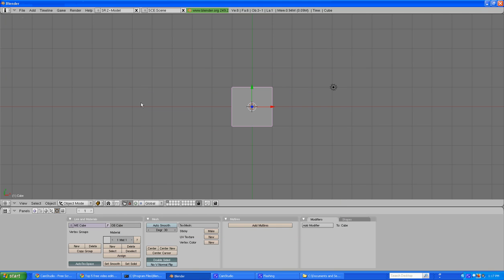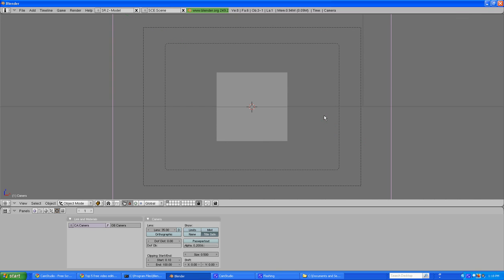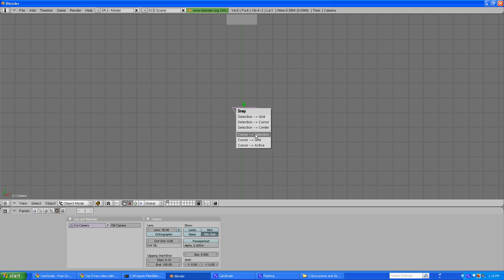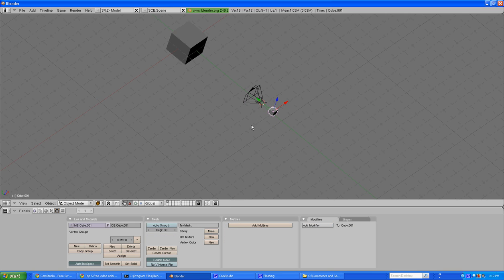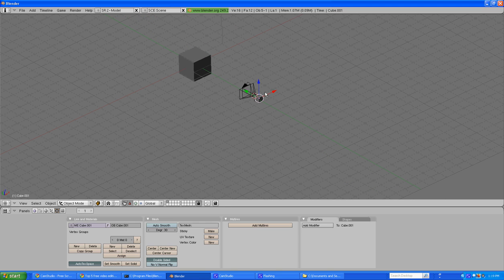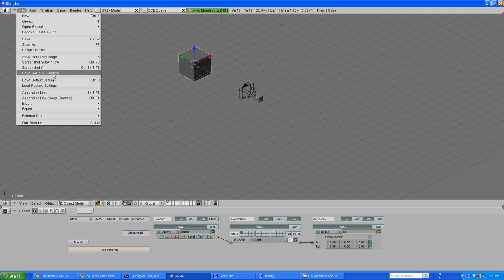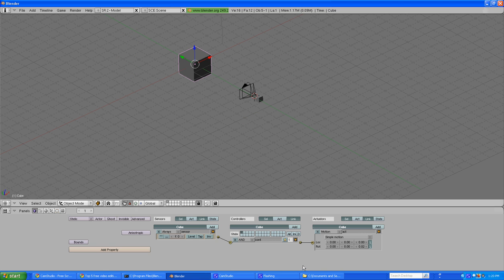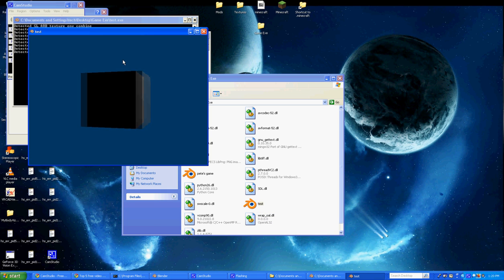Stereo Optic Optic 3d tutorial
Blender 3d 2.49
A tutorial on how to make the game engine work in stereo optic 3d.
You have to have a tv capable of doing this and some expensive glasses to go along.